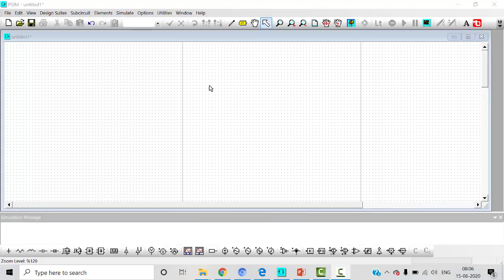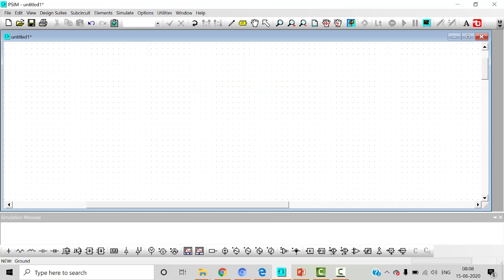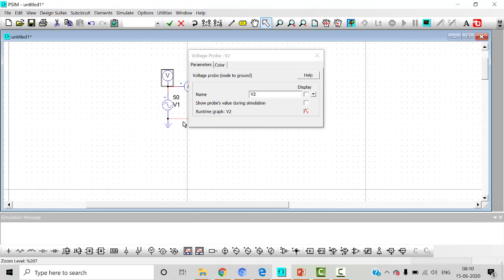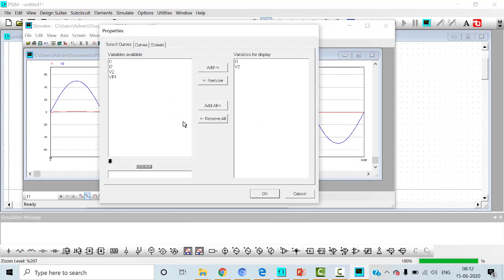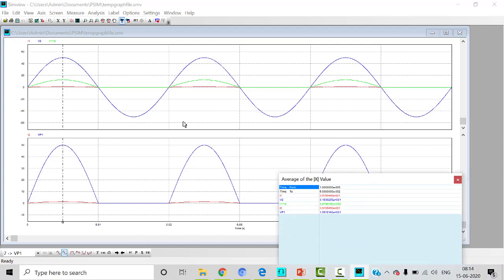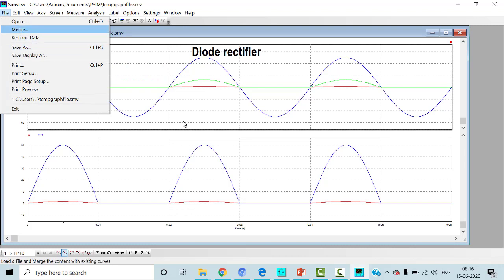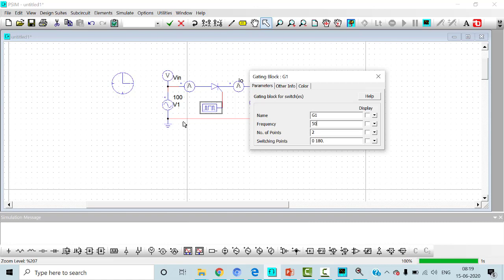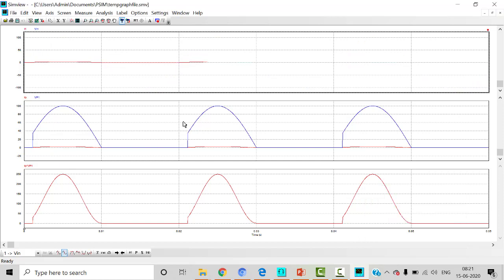Introduction to PSIM -Part 2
Power Electronics Circuit Design Using Psim